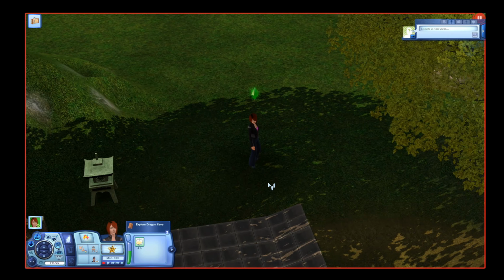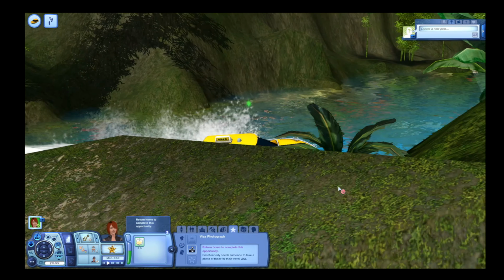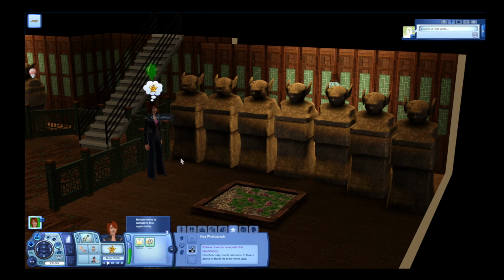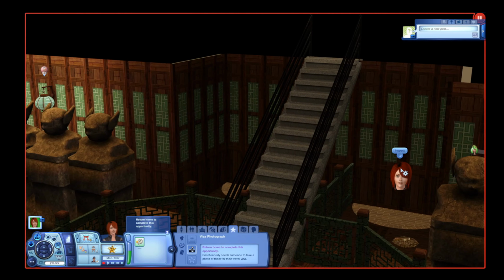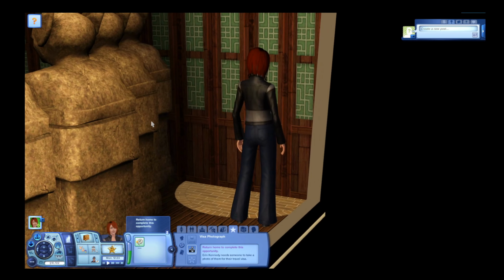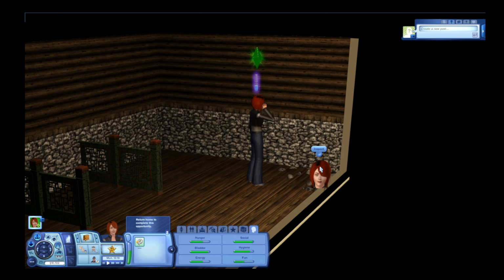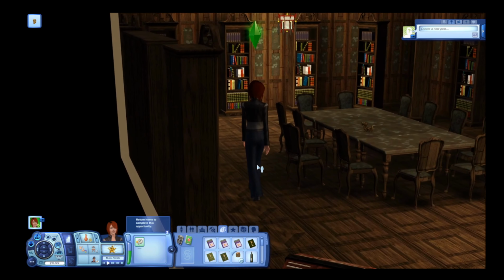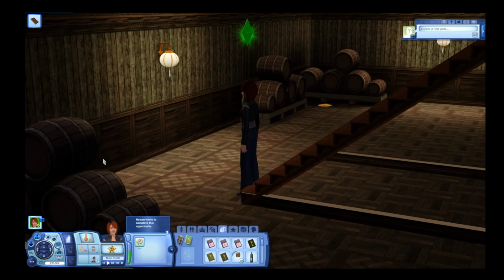Sims 3 - World Adventures Let's Play - Episode 18 - You There Stranger!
Sims 3 - World Adventures Let's Play - Episode 18 - You There Stranger!.  In this episode we continue our adventure in China exploring the Dragon Cave.

World Adventures was the first expansion pack released for the Sims 3, and it might be my favorite expansion pack for the Sims 3.  I can't believe it's been over 10 years since its release in 2009.  I'm really very excited for this Let's Play!